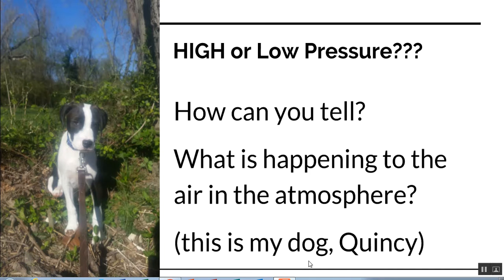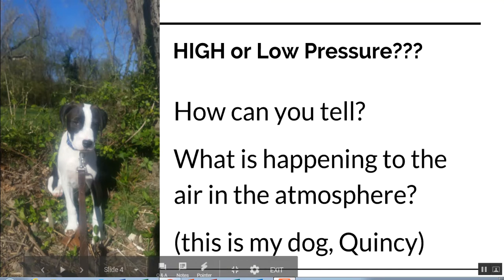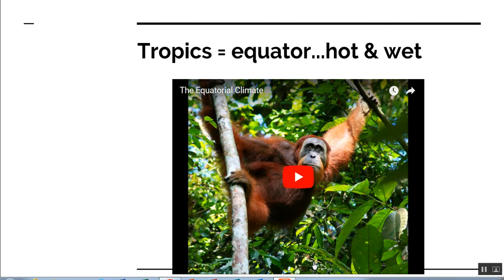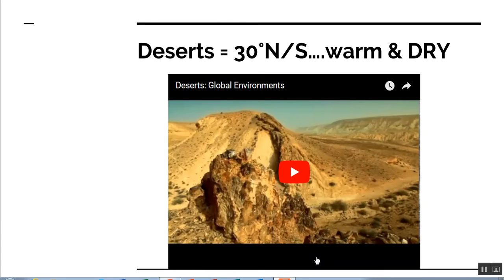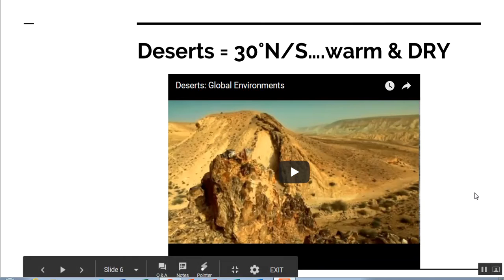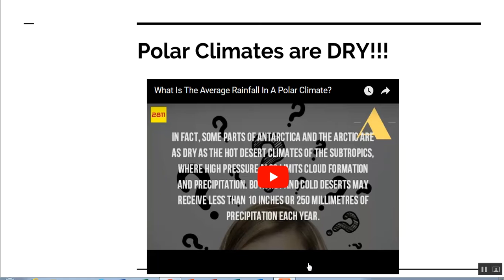February 22 Class Wrap Up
Review - low/high pressure, climate zones
Severe Weather-tornadoes, hurricanes, blizzards, El Nino